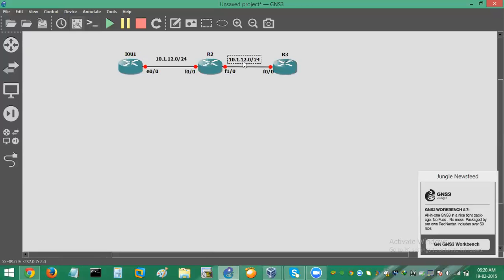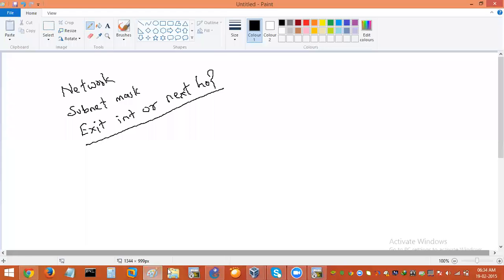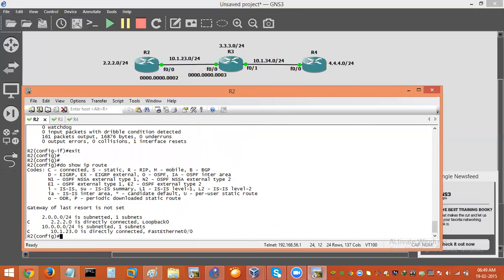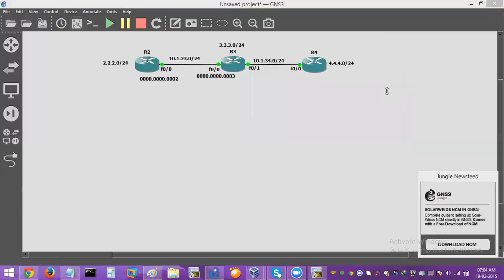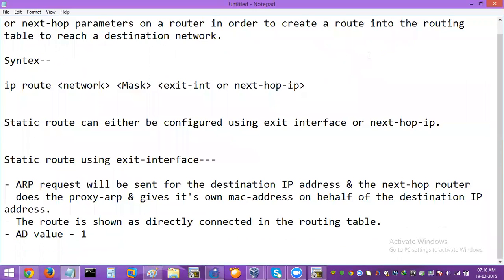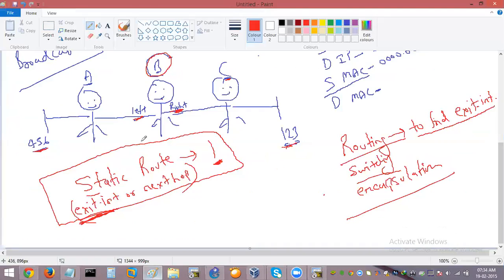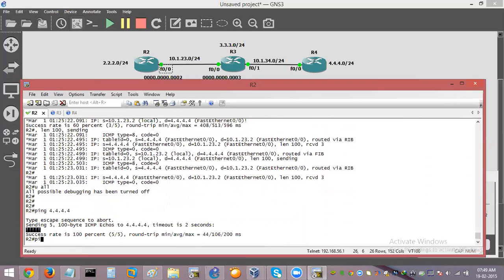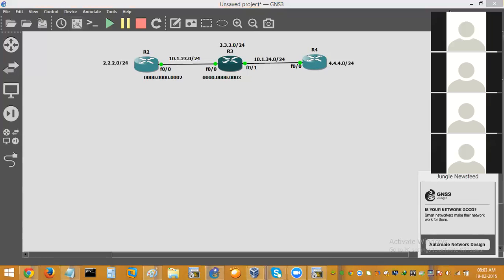Day4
Routing : Day4